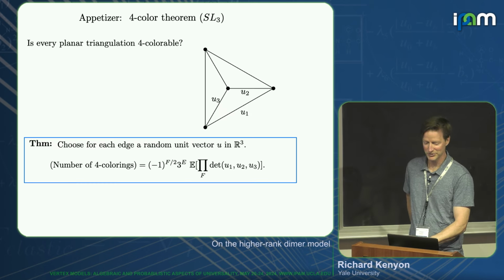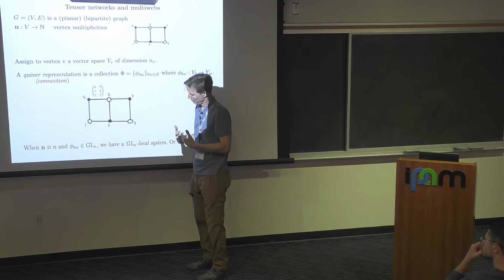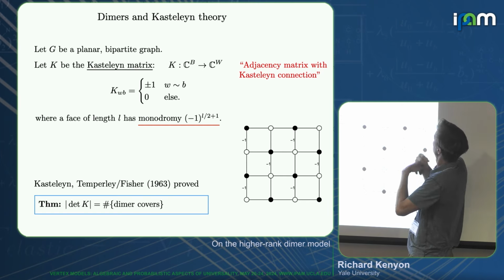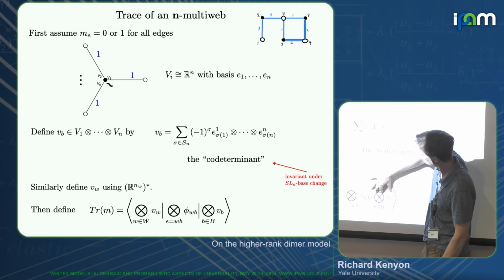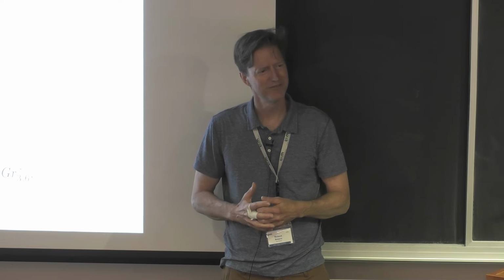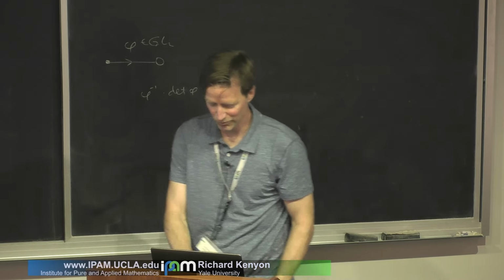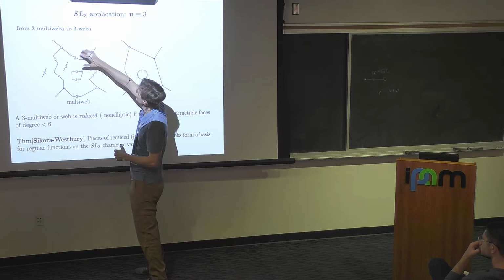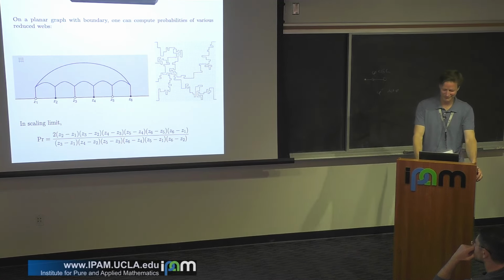Richard Kenyon - On the higher-rank dimer model - IPAM at UCLA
Recorded 24 May 2024. Richard Kenyon of Yale University presents "On the higher-rank dimer model" at IPAM's Vertex Models: Algebraic and Probabilistic Aspects of Universality Workshop.
Abstract: On a planar bipartite graph with a GL(n) local system, we define an associated Kasteleyn operator and show that its determinant counts traces of “n-multiwebs”, which are combinatorial objects generalizing dimer configurations (which correspond to the case n=1). For SL(3) we compute connection probabilities in the scaling limit and show their conformal invariance. This is based joint works with Dan Douglas and Haolin Shi.